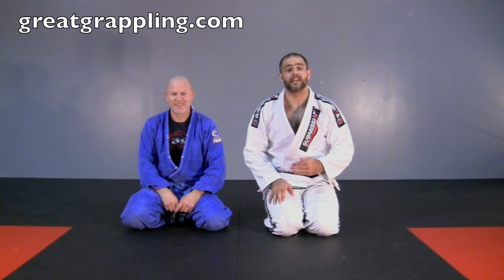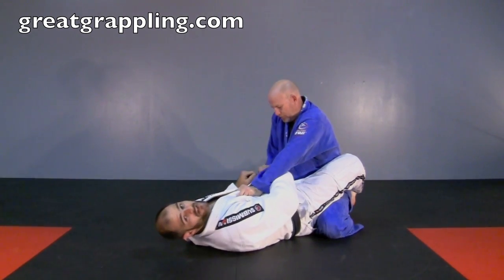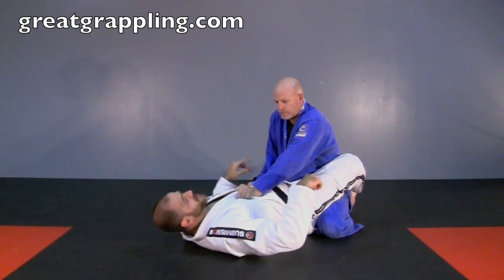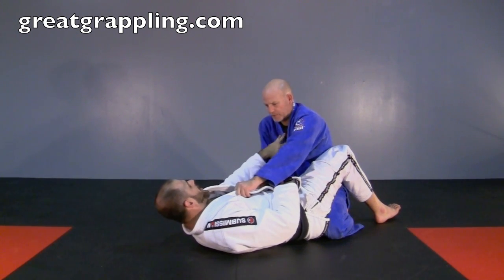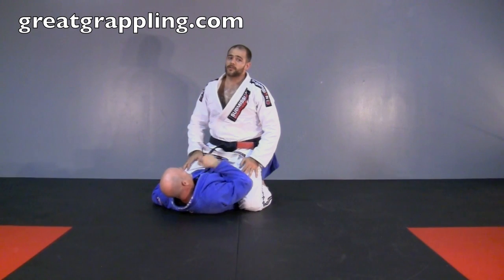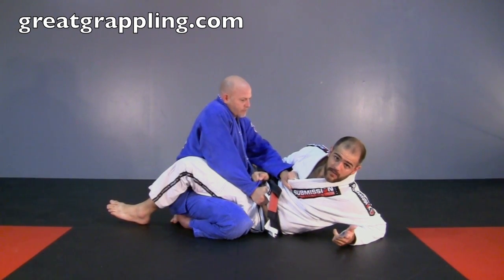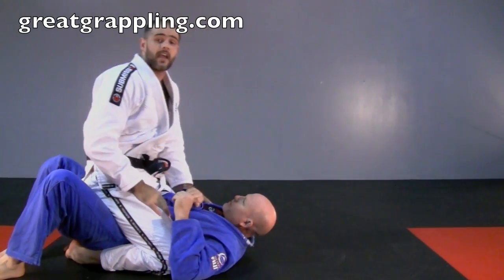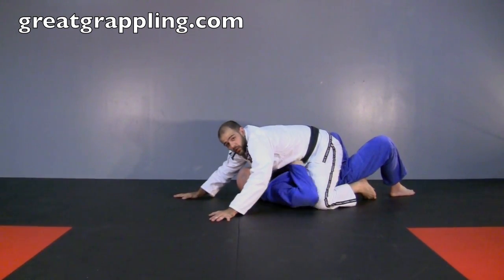Closed Guard Sweep Low Hip Bump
In this video I show one of my bread and butter sweeps, the Low Hip Bump.

Many of us abandon the hip bump as we progress through the ranks.  Often it is easy to see the setup coming and stuff the sweep.  This is partially due to the fact that the setup is very easy to notice.  That is when why the Low Hip Bump is so successful, there is literally no setup involved.

This sweep is crazy effective and I find that it is used most often when my opponent has had his posture broken and he/she tries to re-posture.  While they are making the transition from no posture to full posture I hit them with this move.

There are only two details that you have to watch for.

1. Make sure that you control the hand on your hip with an UNDER grip.  You can NOT go over the stiff arm on your chest.

2. How high you come up is dependent on how much power you need/want to complete the sweep.  This is another one of those perceptions that will be built over time as you use this sweep.  Do not make the mistake of coming up into your opponent like a traditional Hip Bump.  Instead turn your chest away. The power that this will build will be something akin to cracking a whip.  You will feel like you have no power at all (and your opponent will feel virtually no danger) until the very end.  The very end of this sweep is when the power kicks in and it just topples them.

Do not get over concerned with how much power you need.  Use as little as possible as they will not have a hand to base with (that is the hand you are controlling).